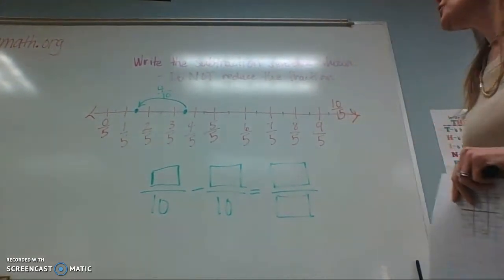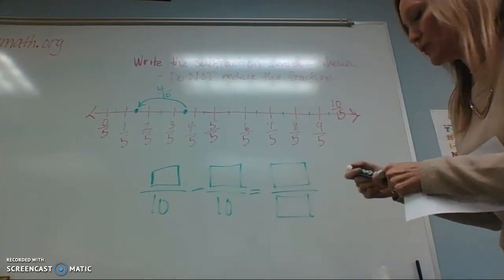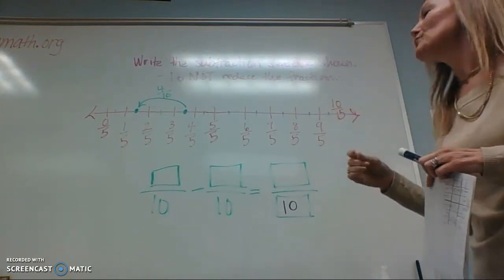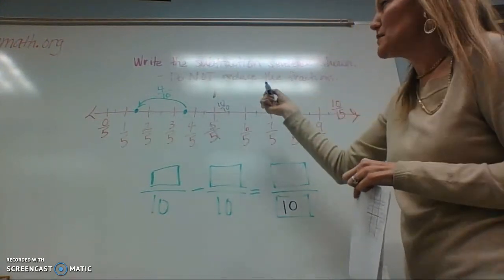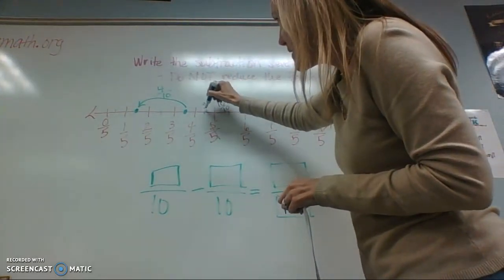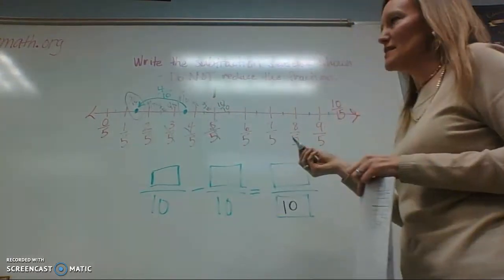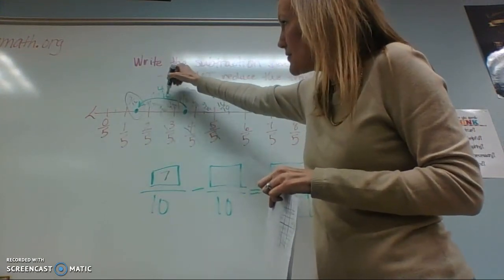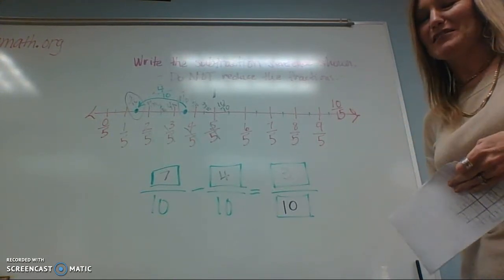Fraction Problem for Raisa